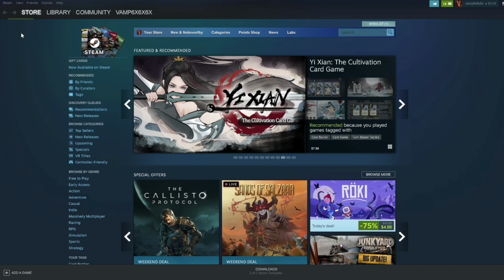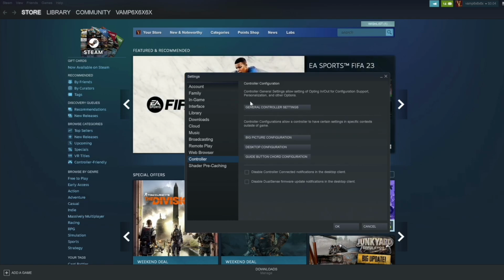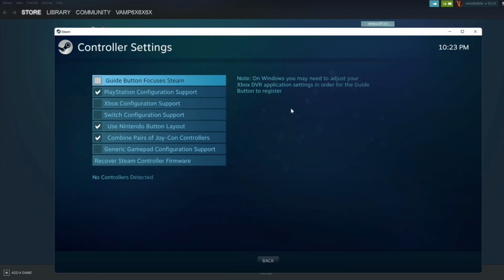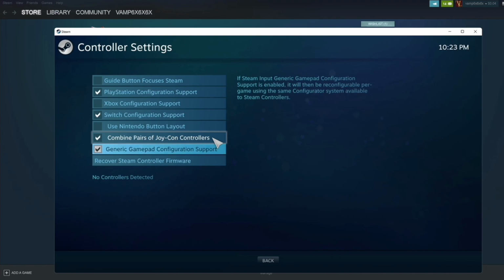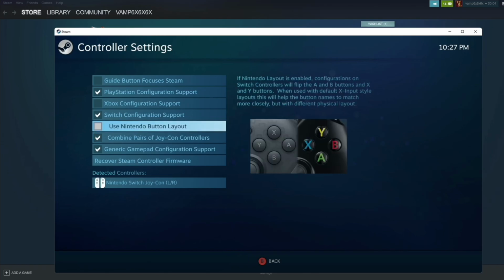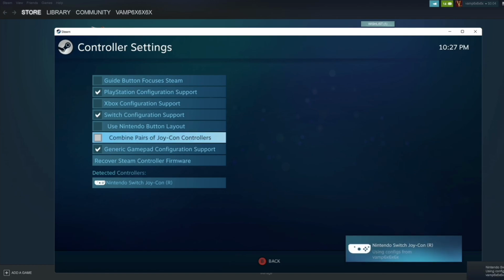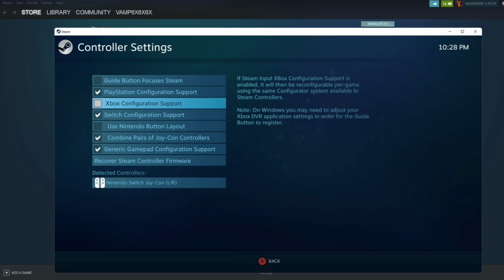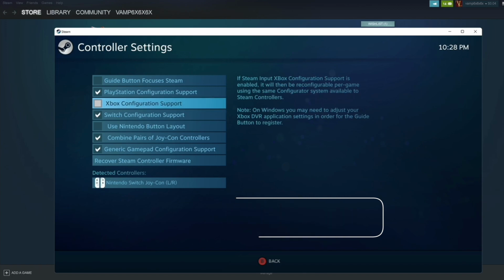Connect Joycons to PC on Steam - A Quick Guide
Showing you how to easily connect your Joycon controllers to your PC on Steam for the ultimate gaming experience. This step-by-step guide will walk you through the process and troubleshoot any issues you may encounter. With this setup, you'll be able to play all your favorite Steam games using your Joycon controllers. So, whether you're looking to bring your Switch gaming experience to your PC or just want to play your PC games with a more comfortable controller, this video is for you. Watch now and start gaming!

Nintendo Switch

★ IPAD STUFF ★

★ PLUGINS & STUFF ★

★ ABOUT ME ★